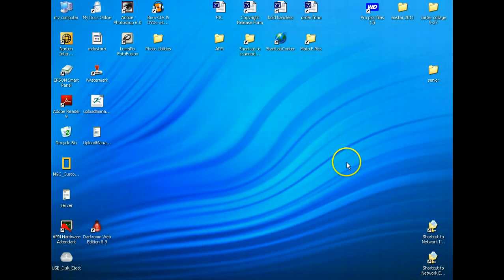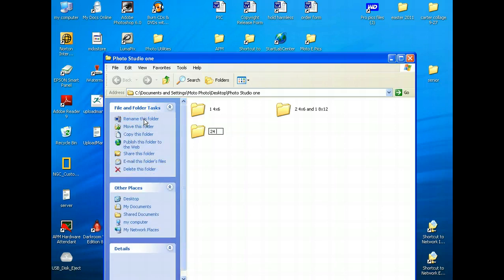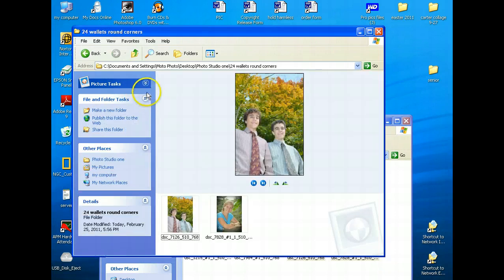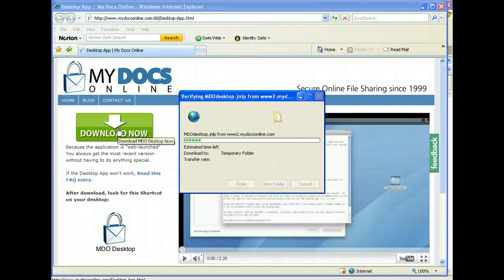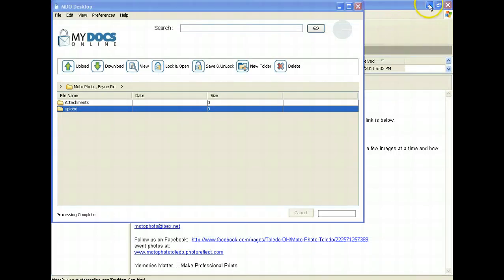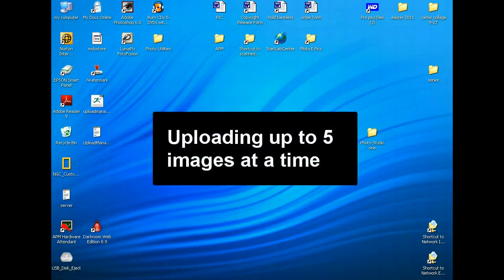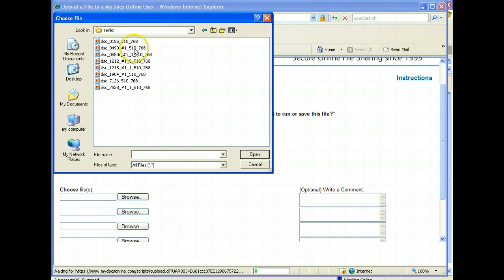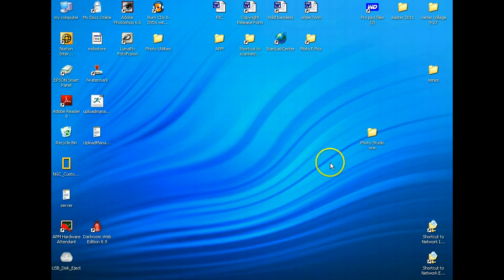Uploading images - newer and easier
Simple ways to send images to MotoPhoto for printing